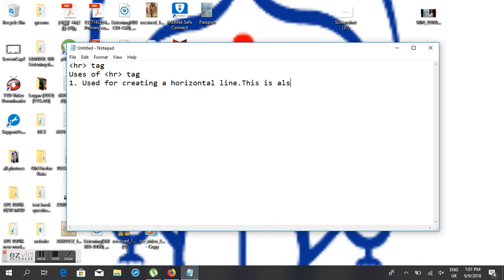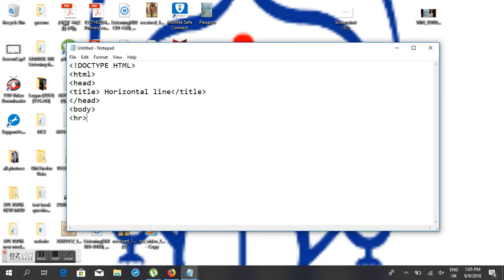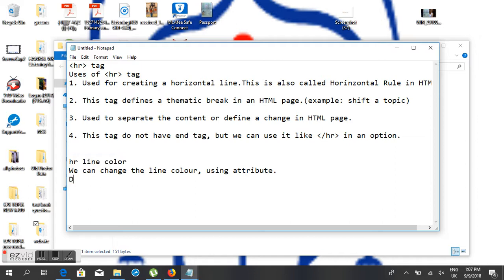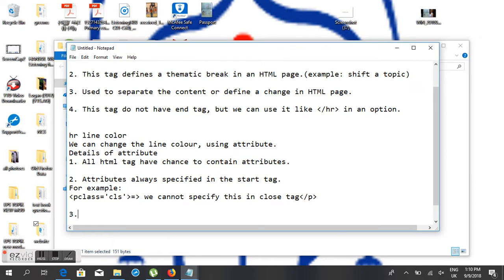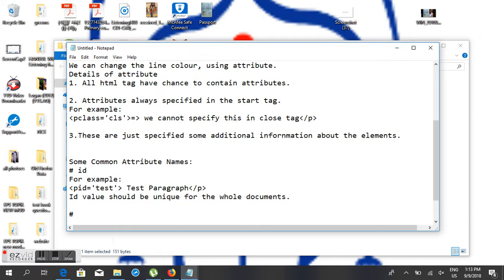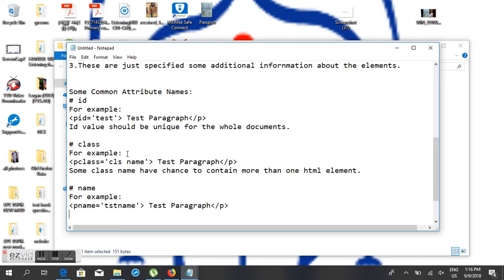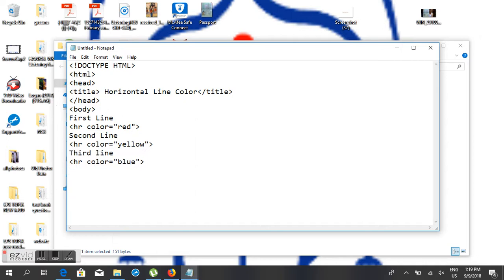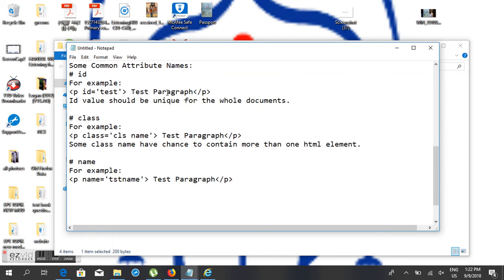Learn HTML Programming Using hr tag and hr line color tag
In HTML5, the hr tag defines a thematic break. In HTML 4.01, the hr tag represents a horizontal rule. However, the hr tag may still be displayed as a horizontal rule in visual browsers, but is now defined in semantic terms, rather than presentational terms